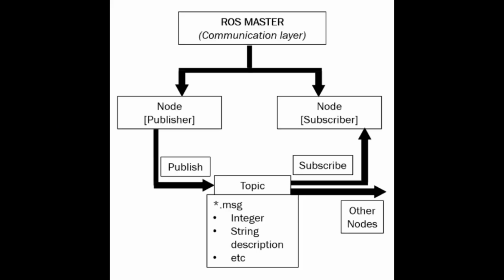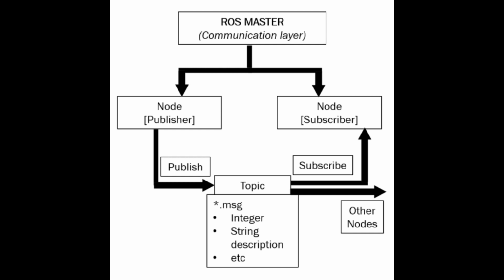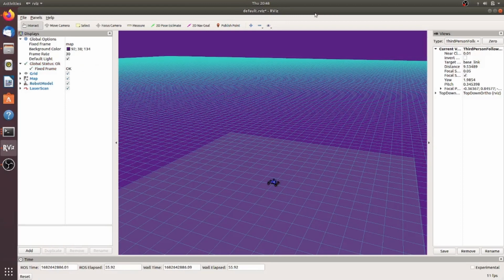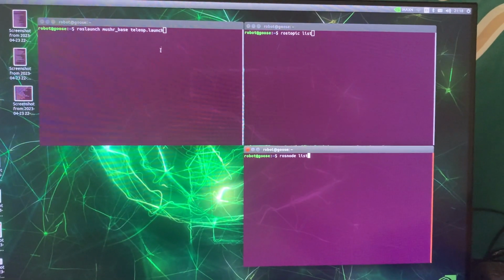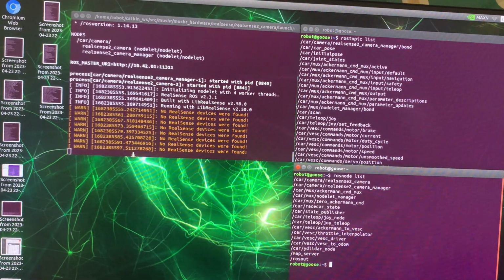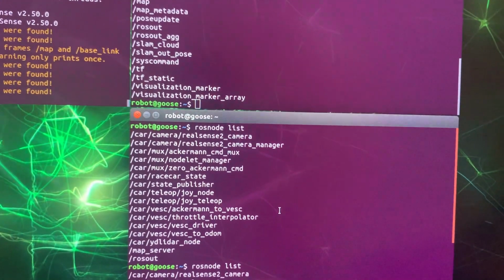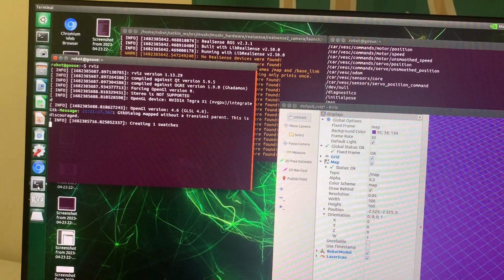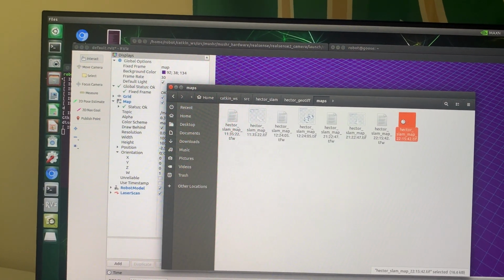Design 2 Final Demo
Final Design for Multiple Collaborative Robots USF Capstone